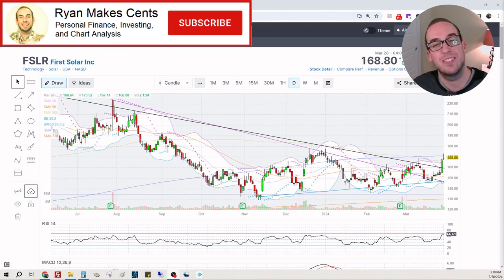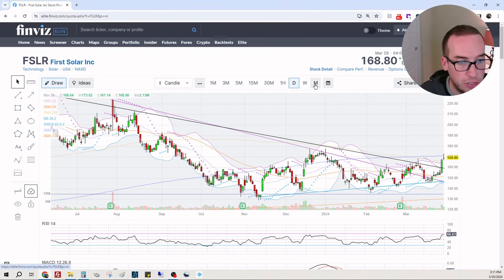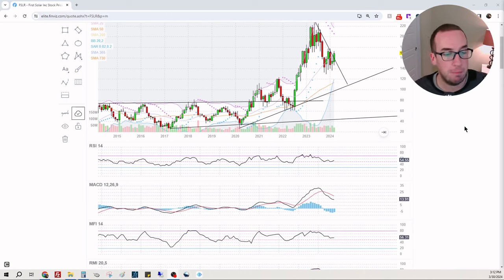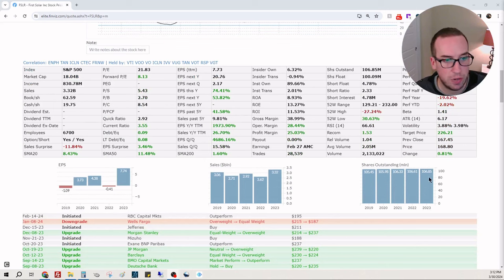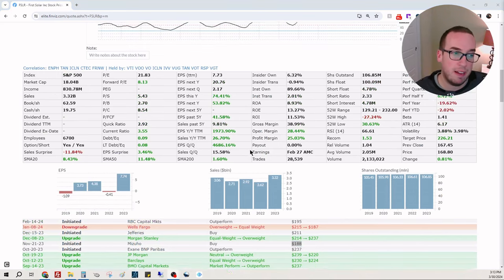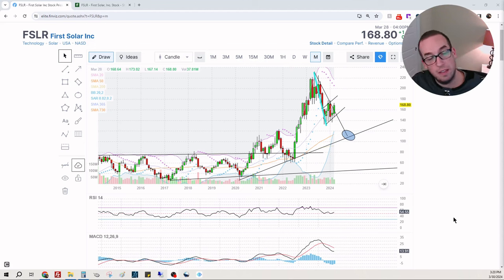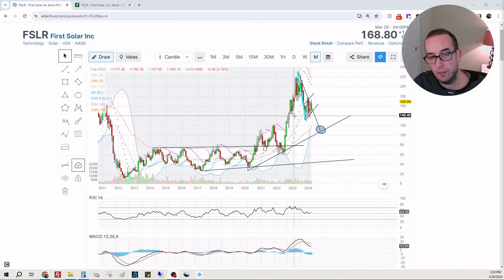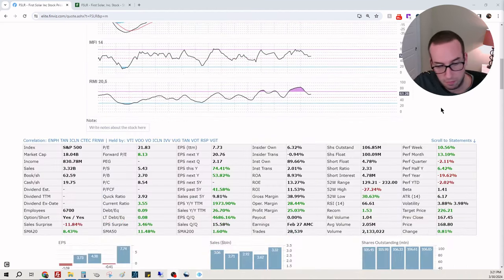Stock found on Nvidia scanner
In today's episode, I discuss First Solar, $FSLR.